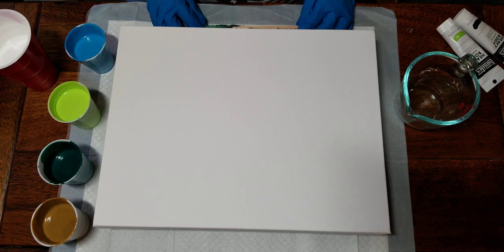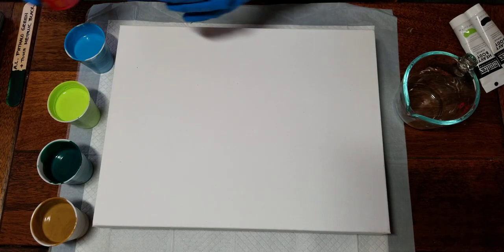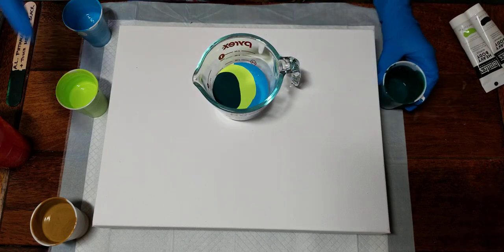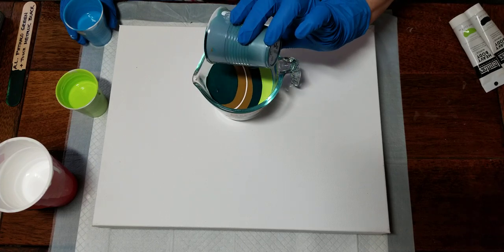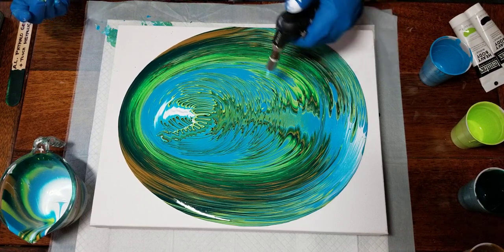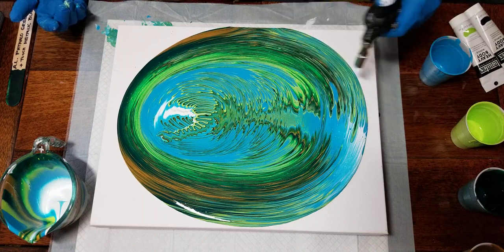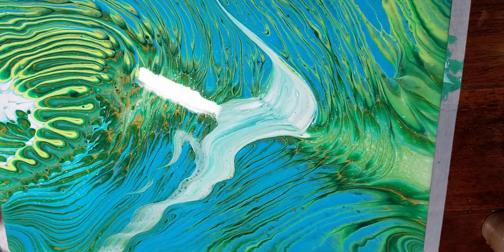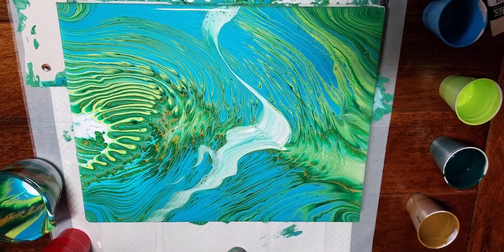(18) ACRYLIC POUR Using Floetrol Only as Medium, with LIQUITEX HB Paints - Saved with a Swipe?!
ACRYLIC POUR Using Floetrol Only as Medium, with LIQUITEX HB Paints - Saved with a Swipe?!
Here I am experimenting with Liquitex Heavy Body acrylics and Floetrol. It dried beautifully and will make a great background for an embellishment I have in mind.

I mixed the paints 5:1 with Floetrol (5 parts Floetrol). Didn't get the pillowy effect I was expecting by adding the satin enamel to the white, but, oh well!

ChrissyJArtworks (FB)
@christinejeszeck (Instagram)
Bank account # (haha)